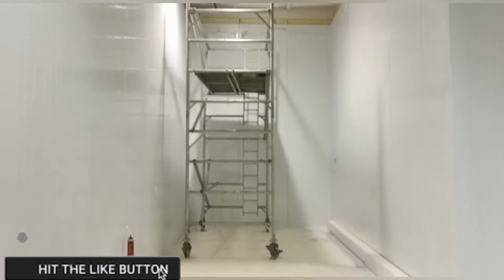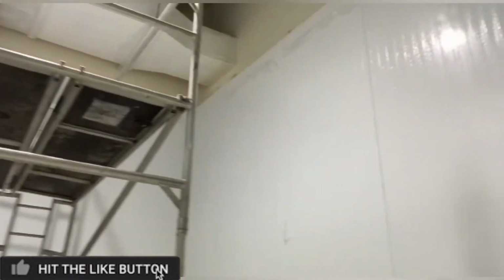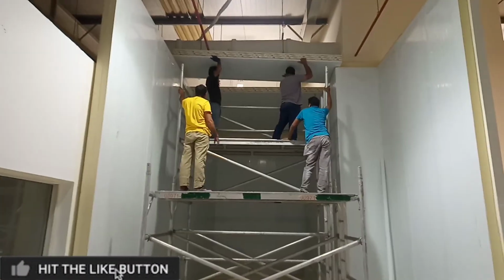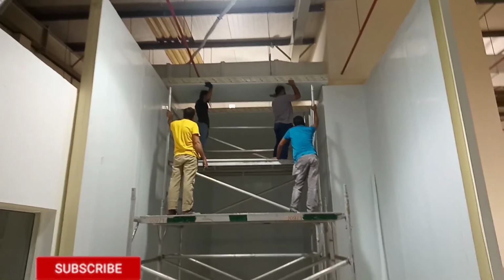freezer installation || ice cream freezer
This Video Is Our New Project Installation Of Freezer Cold Room
-25 'c With Refrigeration System For Ice Cream.

We Update You All Our Latest Working How To Installation Of Freezer And Cold Room With Refrigeration System.

We Request To All Specialy Cold Rooms And Refrigeration Fresh Engineers And Technicians Watch Our All Coming Video's Of Our New Latest Projects For The Knowledge And Learning About Refrigeration System And Cold Rooms Installation Work.

Best Informative,Learning And Knowledge Youtube Channel For All Youtube Viewers About Electrical, Mechanical,HVAC,Refrigeration System And Cold Rooms.